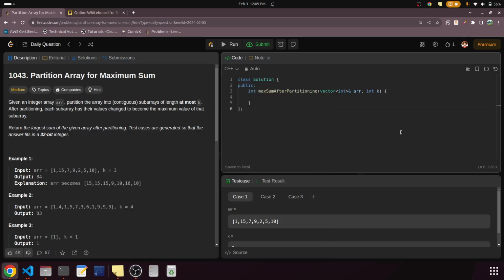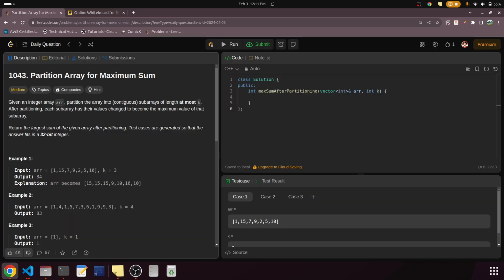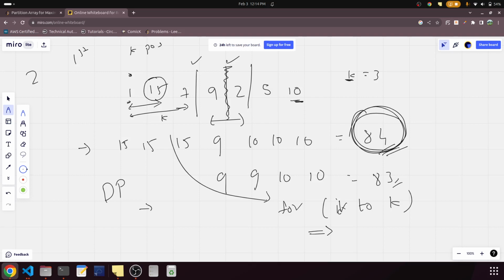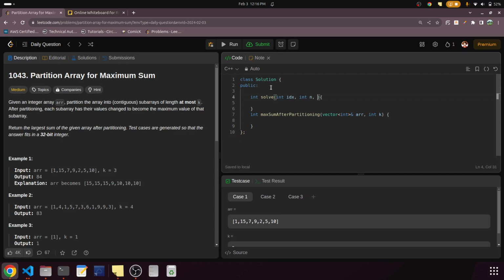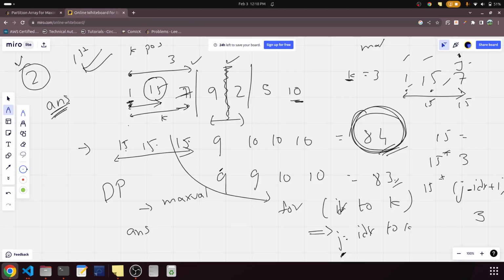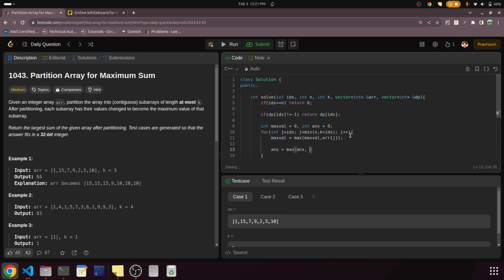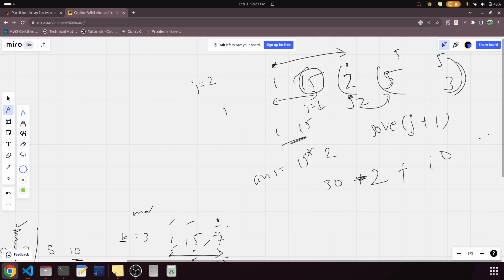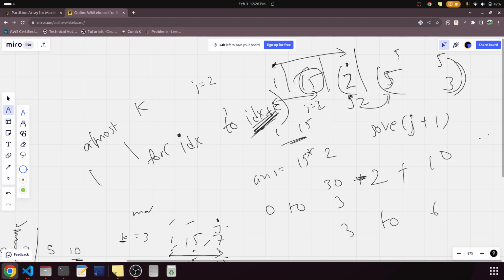1043. Partition Array for Maximum Sum | DP | Leetcode Daily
Solving leetcode daily - 3/2/2024